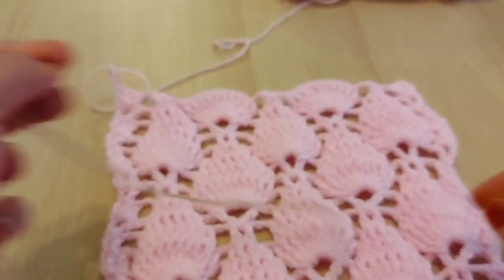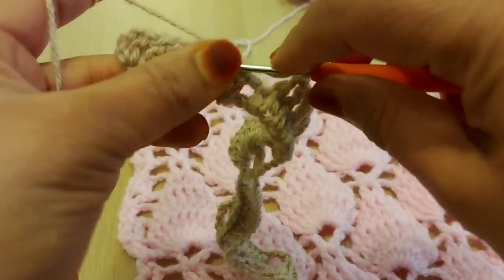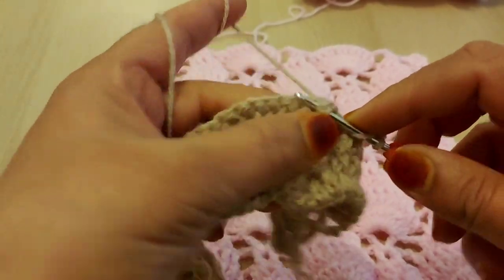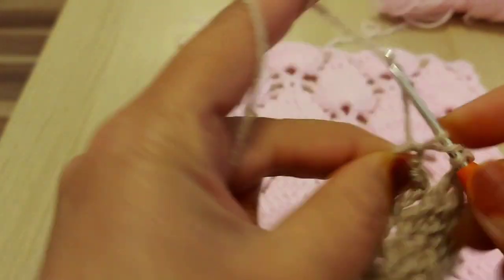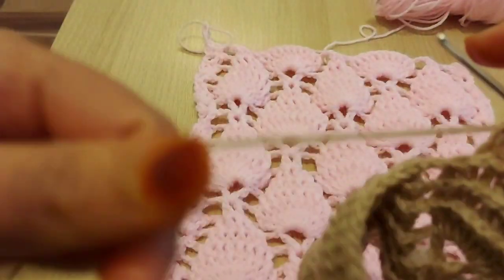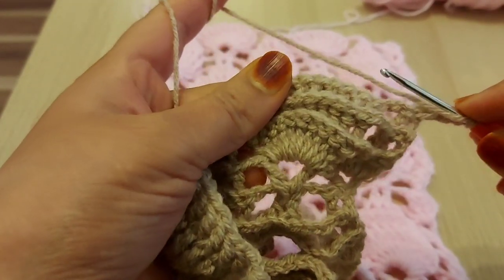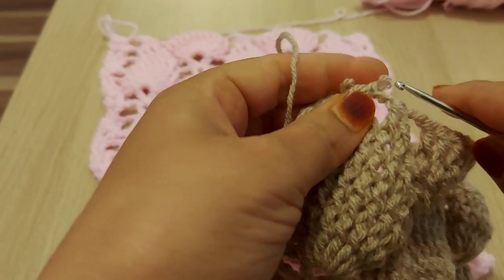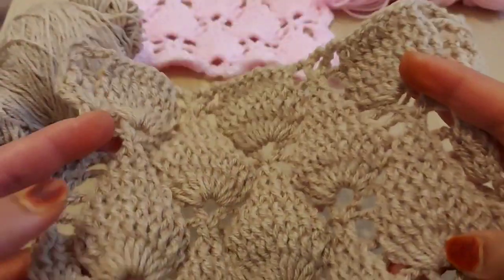Tutorial video in English how to crochet this beautiful pattern